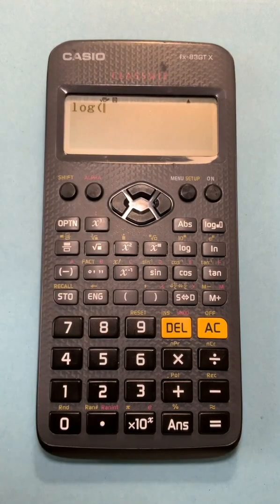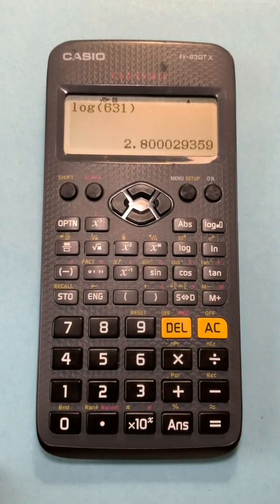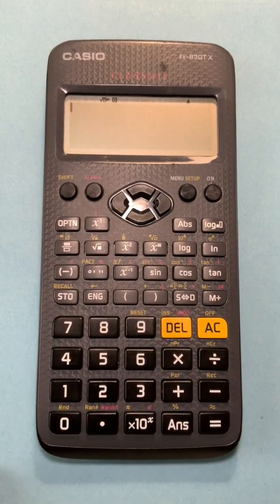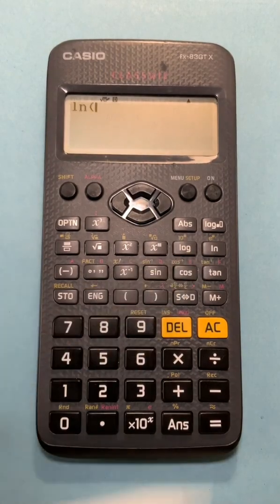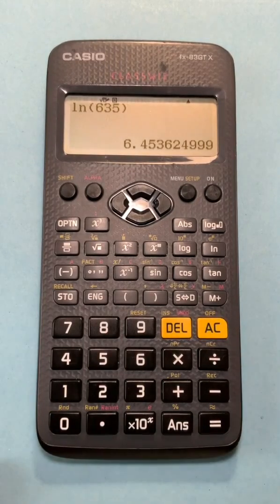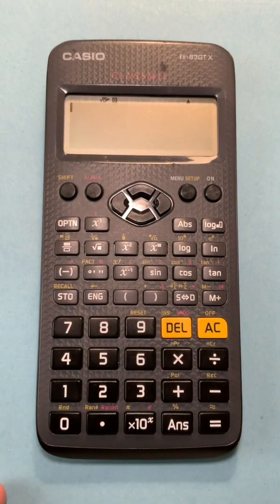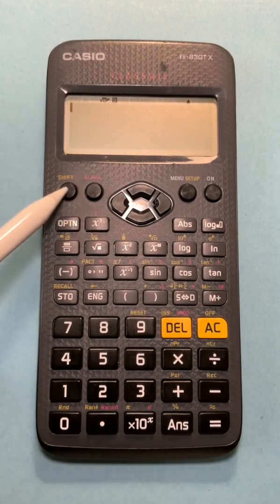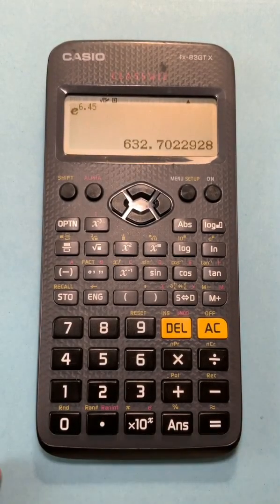How to use the LOG, LN and antilog functions on your calculator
This video show you how to use the LOG and LN functions on your calculator. Also included are the reverse steps of taking the antilog of a number both with LOG and LN functions